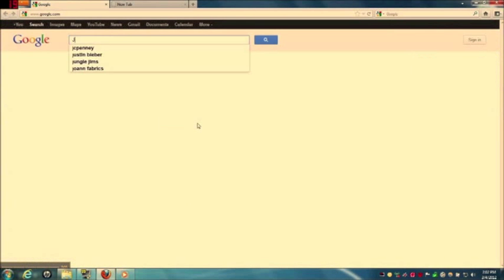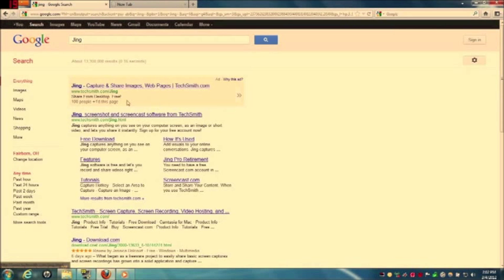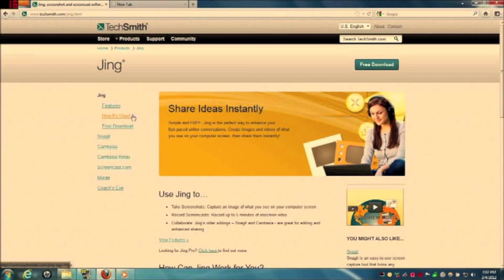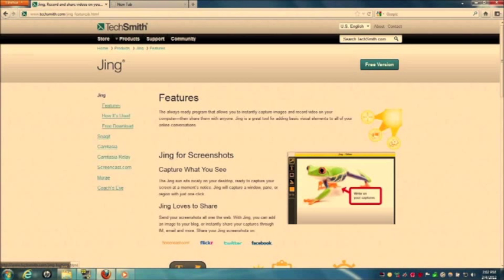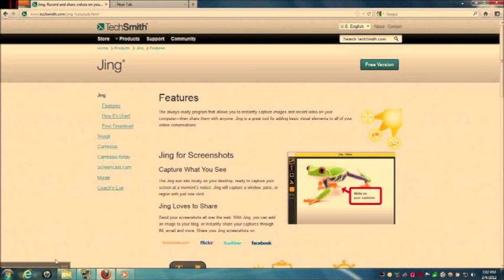How-To: Record a Video Using Jing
This video walks you through the process of recording a video using Jing.